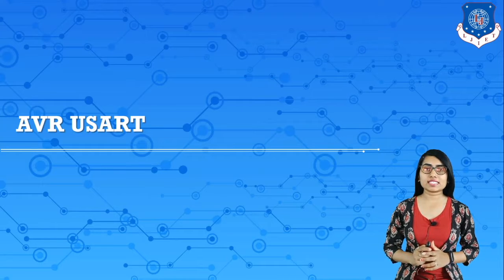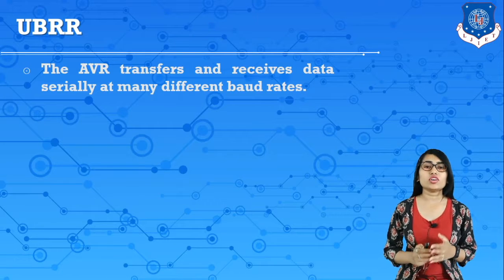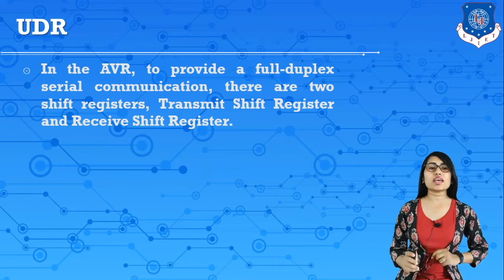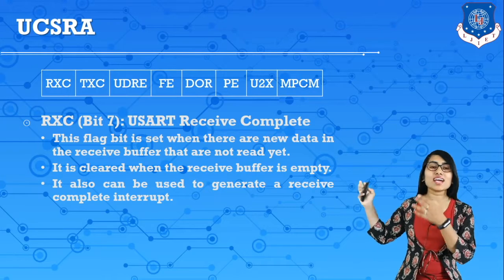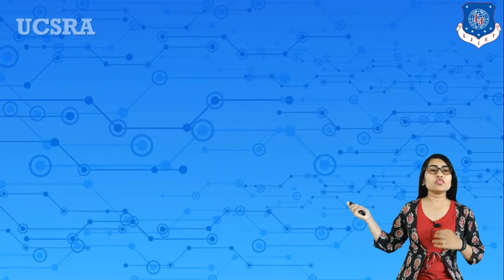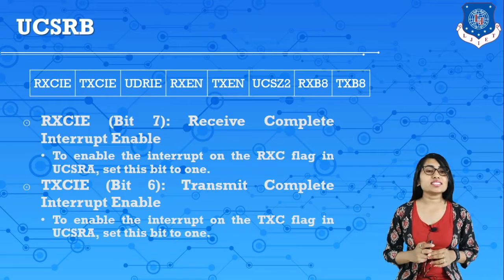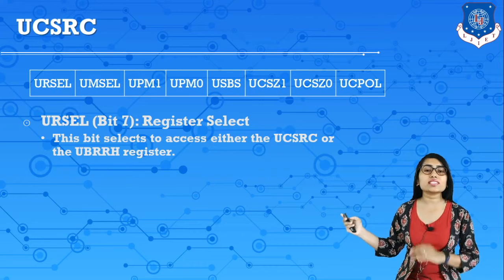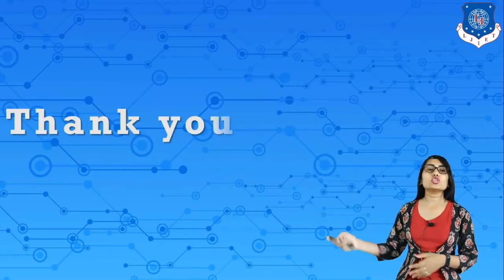SEM-4_EC_MPMC_ SESSION 37_AVR USART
Topics Covered:
AVR USART

1. USART stands for _______

2. Which registers of the AYR are used to set the baud rate?

3. The USART in AVR based microcontrollers operate at which of the following modes?
a) double speed asynchronous mode
b) master synchronous
c) slave synchronous

4. Which bit of the UCSRA is used for doubling the baud rate of the transmission?
a) DOR
b) PE
c) U2X
d) MPCM

5. With fosc=8 MHz, what will the count that has to filled in the UBRR register to account for the 9600 baud rate?
a) 67H
b) CEH
c) 33H
d) 34H

6. What is the baud rate if we use UBRR = 15 to program the baud rate? Assume XTAL = 10 MHz.

7. State functions of various registers of USART